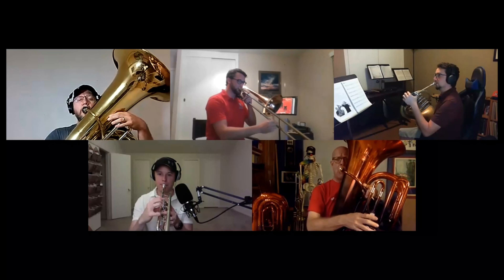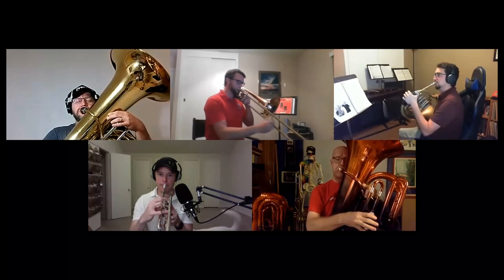Epic Soundscapes 2020 ONLINE #2